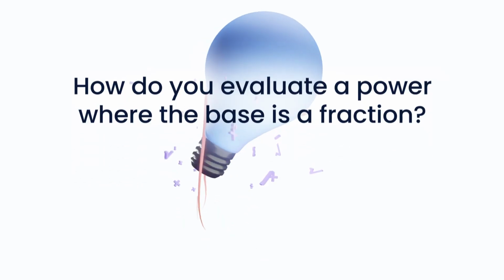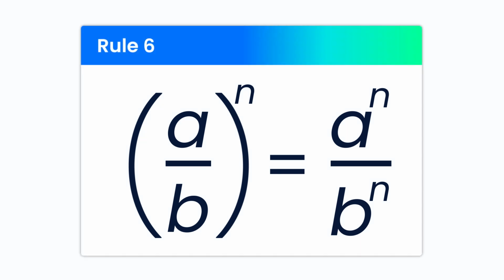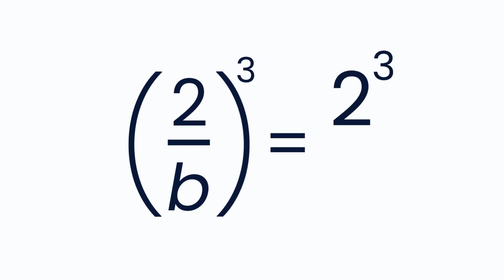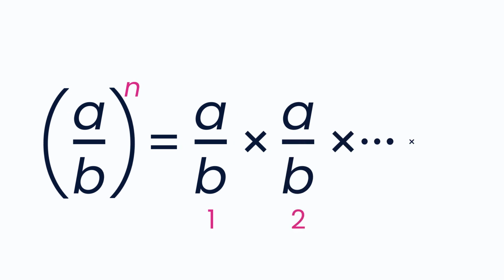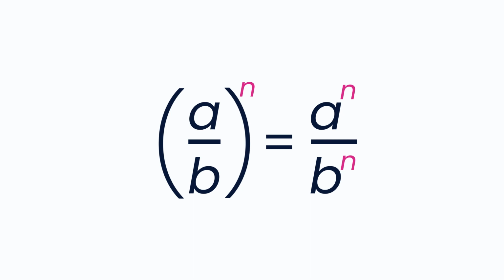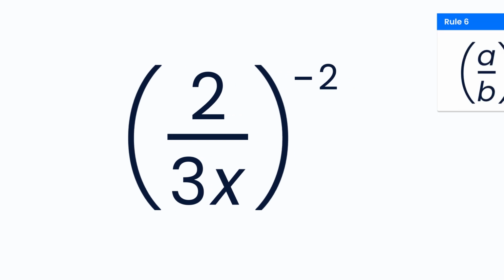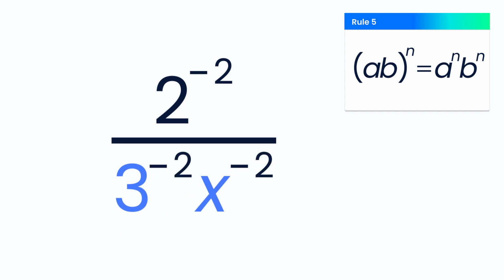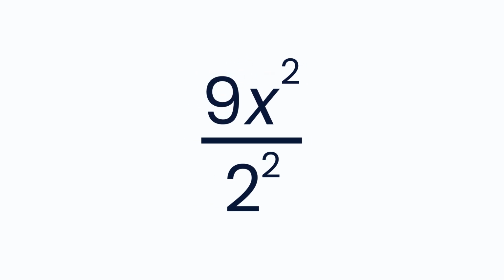How Do You Evaluate a Power Where the Base Is a Fraction?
In this video, you will see examples of how to evaluate powers where the base is a fraction. The examples are explained step-by-step. Watch to learn more.